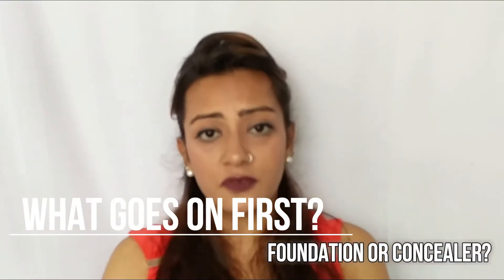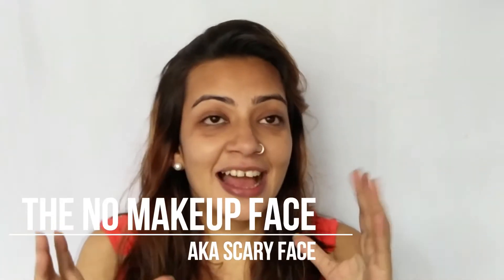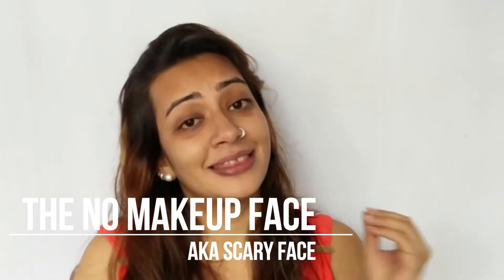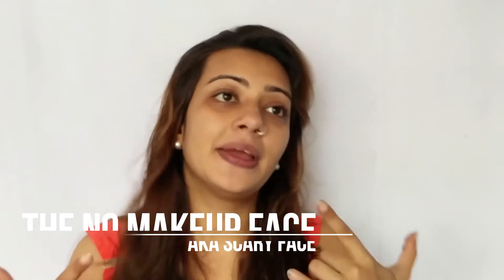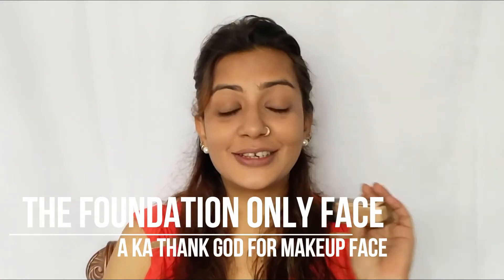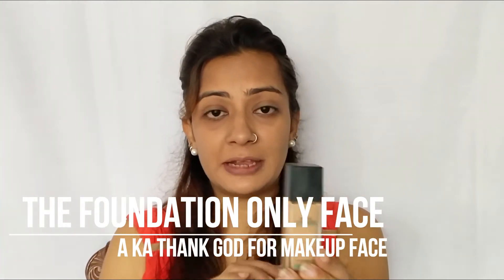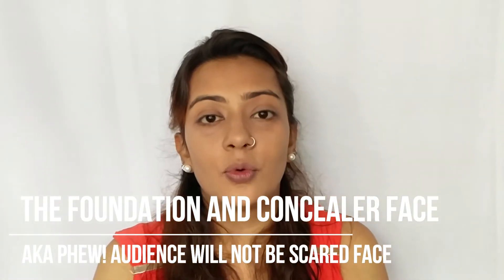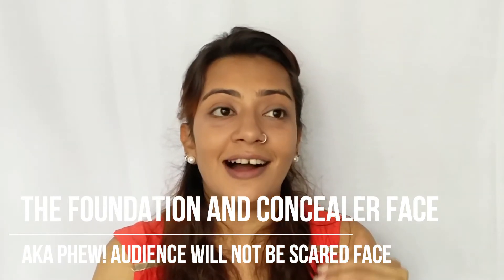4 Minute BTB -What Goes on First? Foundation or Concealer? Makeup Tips for Beginners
Makeup tips for beginners or for those simply looking for answers to simple questions. :)

Hi, I am Mansi. I am a beauty, makeup and lifestyle blogger with a penchant for humour. :)